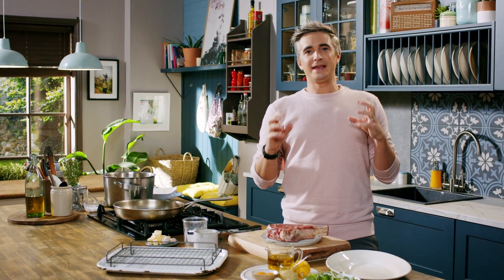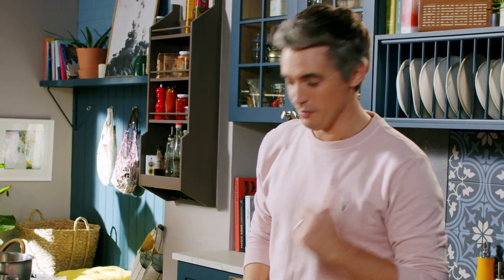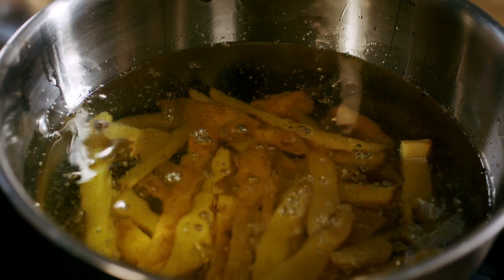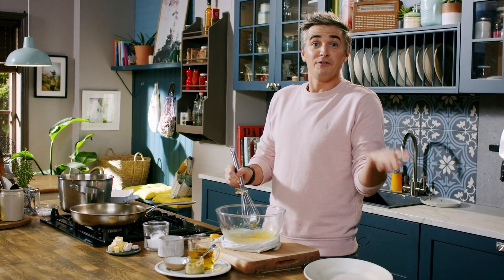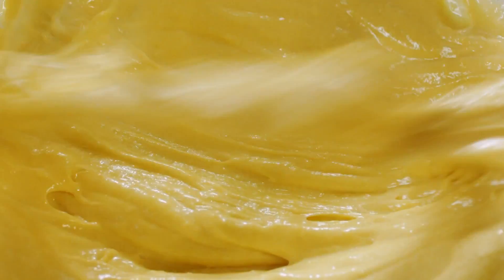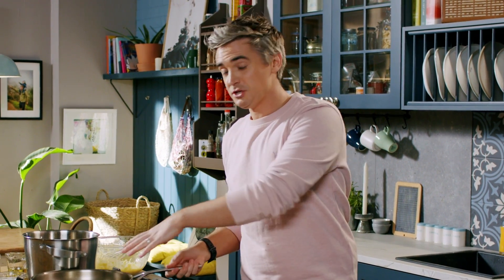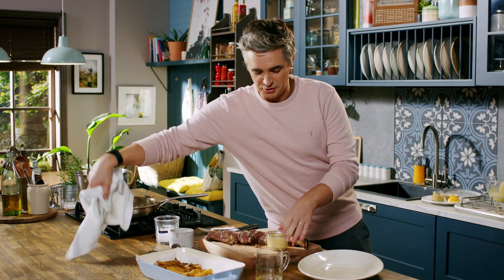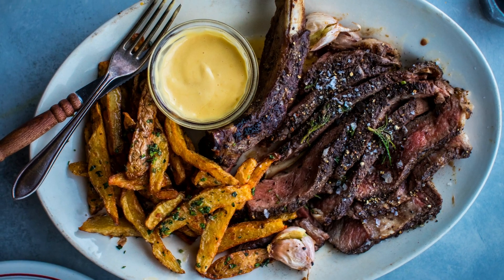The PERFECT Steak & Chips - Reverse Sear Method!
Nail your steak game with this reverse sear method which almost guarantees great results particularly when you are cooking with an expensive cut of meat - it’s essential to use a meat thermometer to achieve perfectly medium rare meat. Nail your homemade chip game with this slightly alternative but simple method, finish it all off with some homemade aioli and you’ve got killer steak frites!

You'll need:

1 x large côte de boeuf (about 3.5cm/1 inch thick)
2 tbsp rapeseed/canola oil
50g/ ½ stick butter butter
2 garlic cloves, bashed
2 sprigs of rosemary

For the chips:
500g/ 1lbs  waxy potatoes, cut into chips
rapeseed/canola oil, for frying
Small handful parsley, roughly chopped
Small handful tarragon, roughly chopped
Sea salt

For the aioli:
2 large free range egg yolks
1 tsp Dijon mustard
1 large garlic clove, finely grated
Pinch of salt
75ml/ ¾ cup extra-virgin olive oil
Squeeze lemon juice